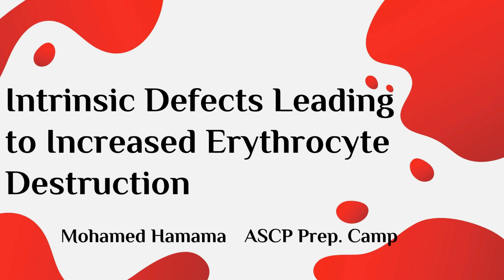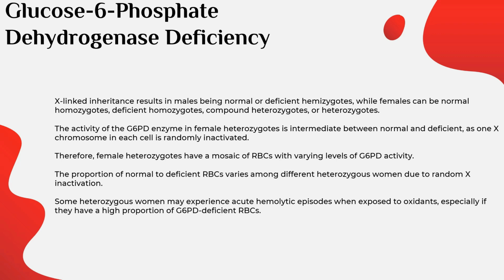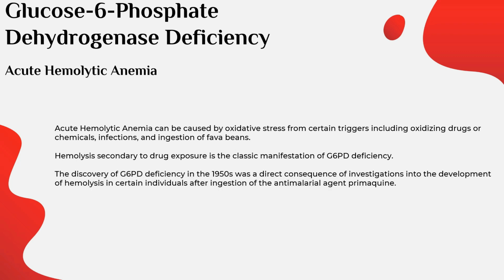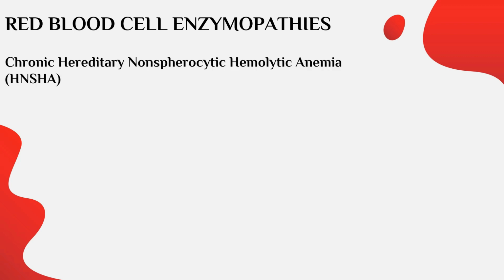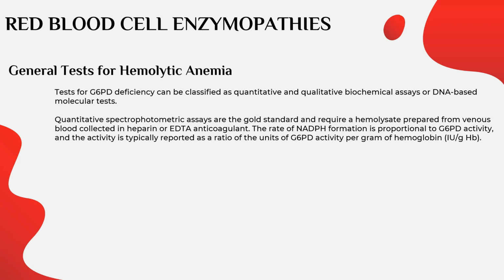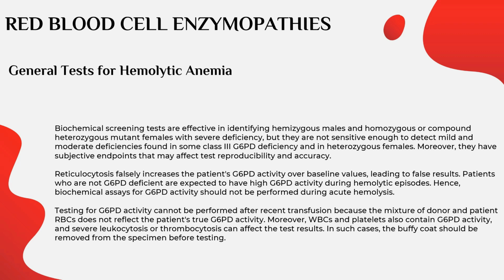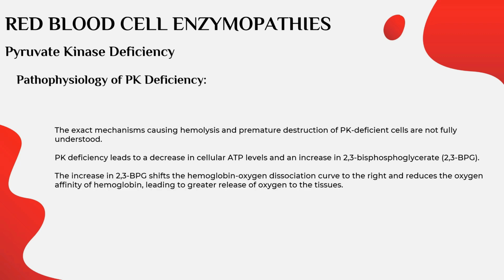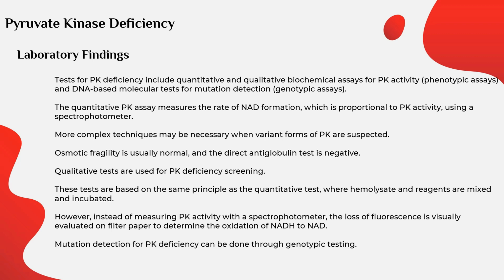part 2 Introduction to Increased Destruction of Erythrocytes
👉ASCP Short Notes in Hematology
In this part of this video, we compare and contrast the inheritance pattern, pathophysiology, clinical symptoms, and typical laboratory findings of two types of hemolytic anemias: glucose-6-phosphate dehydrogenase deficiency and pyruvate kinase deficiency.

But that's not all! We also explore a case study, where we analyze a patient's history, symptoms, laboratory findings, and microscopic field from a peripheral blood film to discuss the possible causes of their suspected intrinsic hemolytic anemia. Don't miss out on this informative and educational video. Watch now to enhance your understanding of hemolytic anemias.